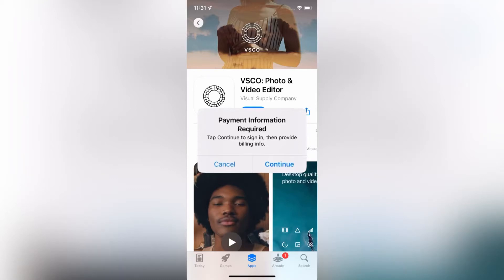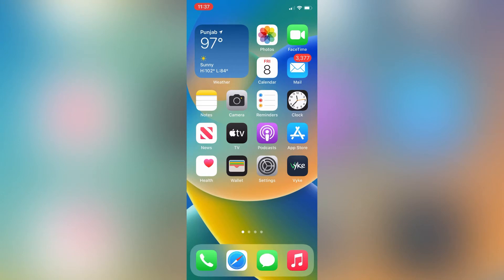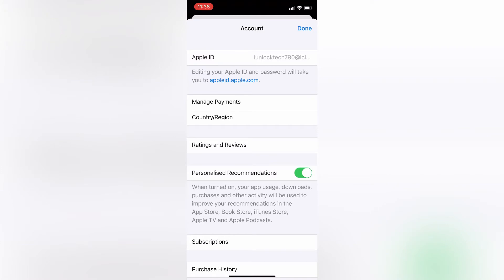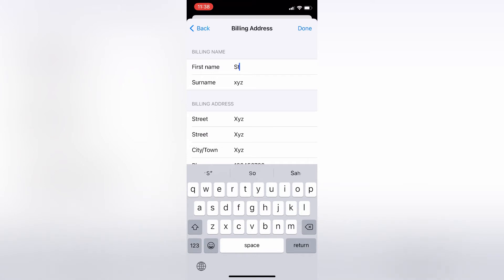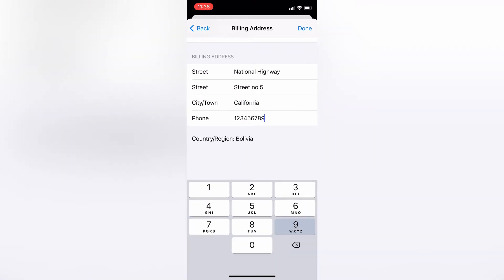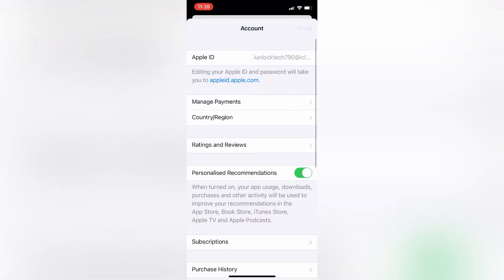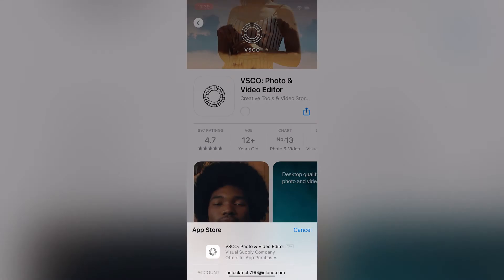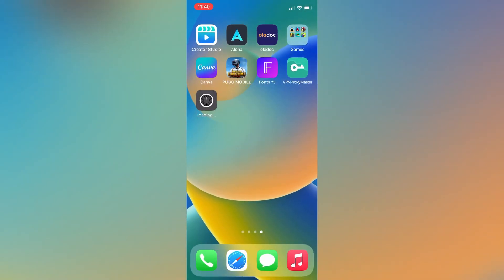How To Fix “Payment Information Required” On iPhone And iPad iOS 16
How To Fix “Payment Information Required” For Apps Downloads On IPhone And IPad iOS 15/16